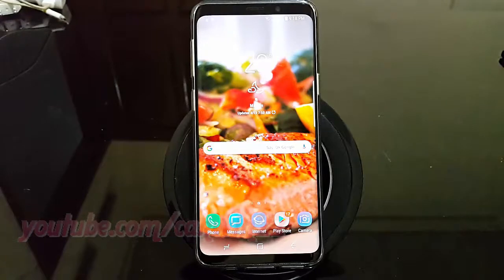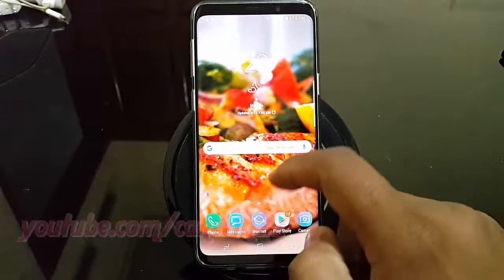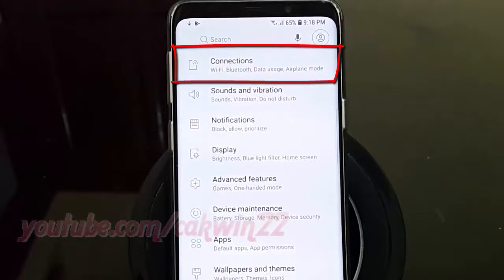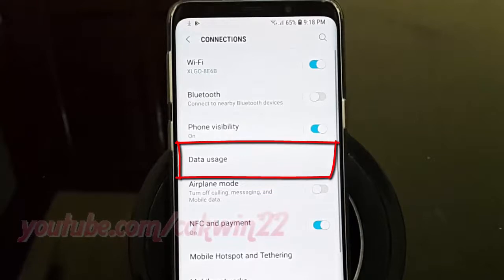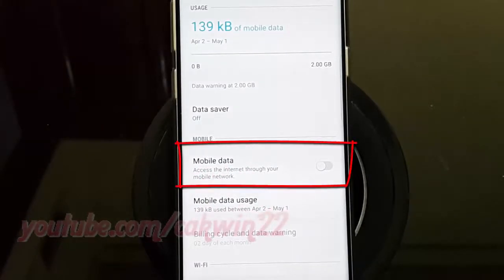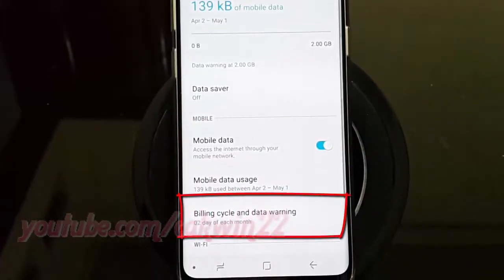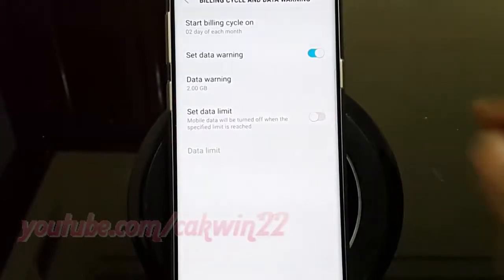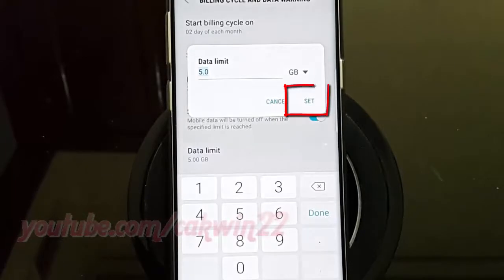Samsung Galaxy S9 : How to Set Monthly Data Limit (Android Oreo)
This video show How to Set Monthly Data Limit in Samsung Galaxy S9 or S9+.  In this tutorial I use Samsung Galaxy S9 SM-G960FD International version with Android 8.0 (Oreo).